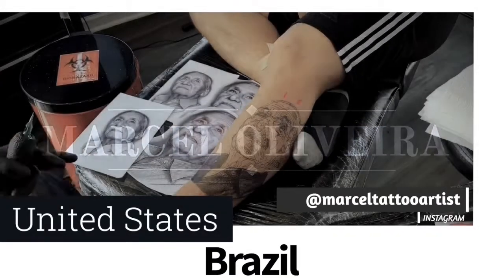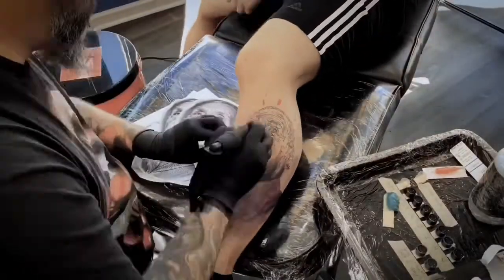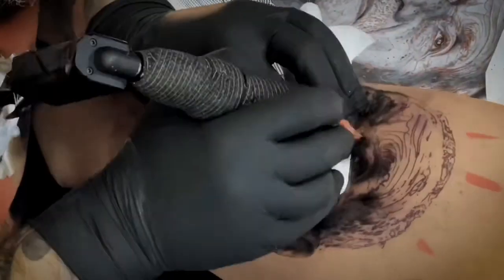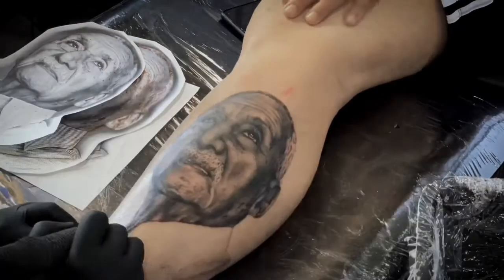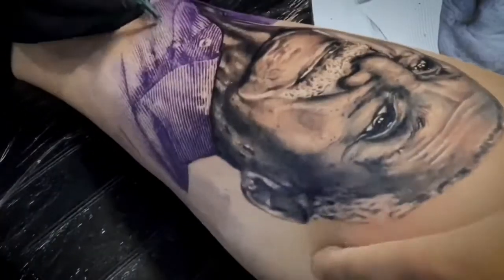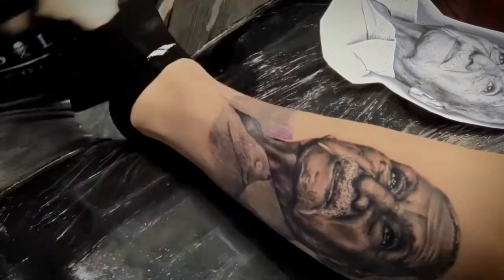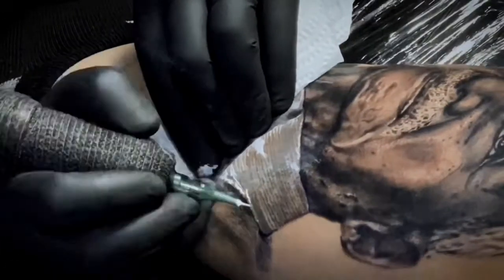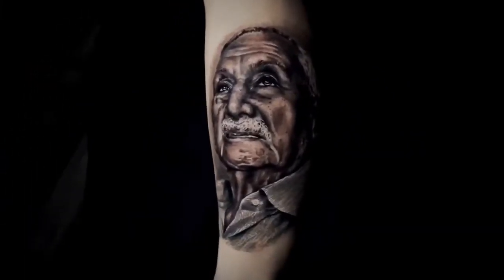Timelapse - Black and Grey Portrait- how to do black and grey realism - English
That video I did a big portrait using just black and grey
There is good tips and explanation about my work
Enjoy that video and please try to share it to your friend
Send me your suggestion that you gonna help me improve that channel
And... Welcome to TATTOO TV